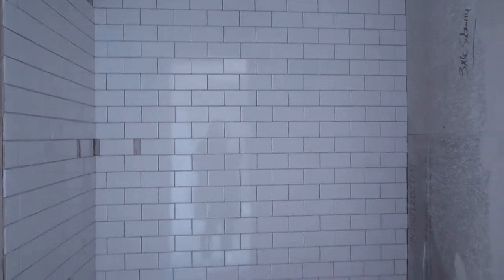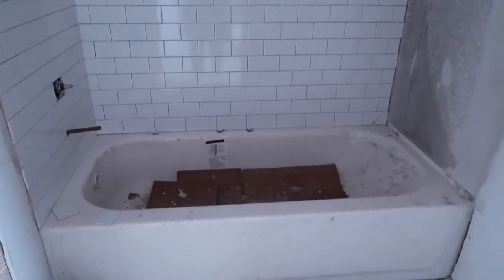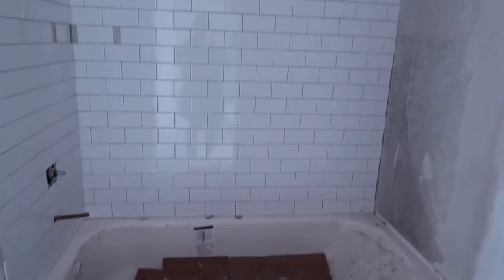Tile is going in! | Our Gray House Vlogs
📷 Equipment used:
Iphone 6+